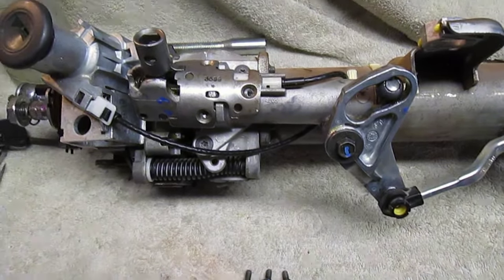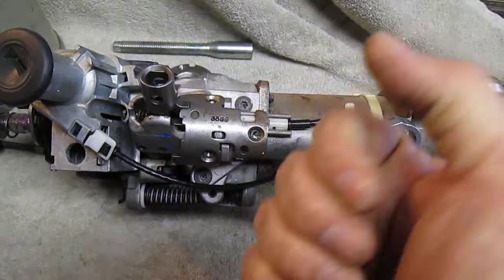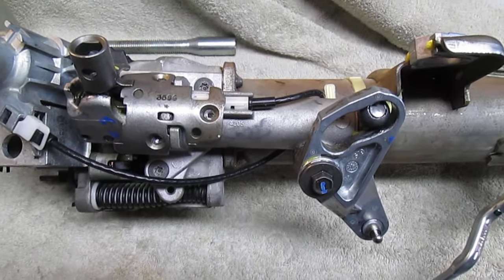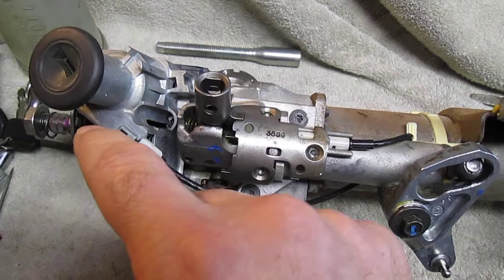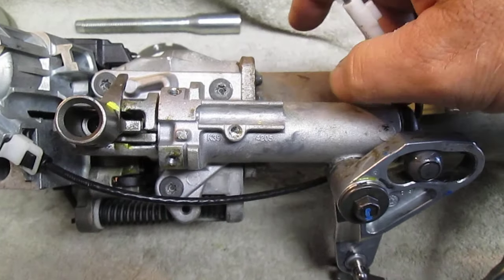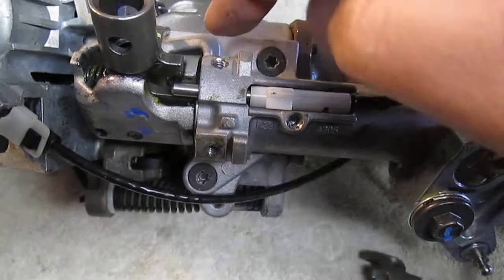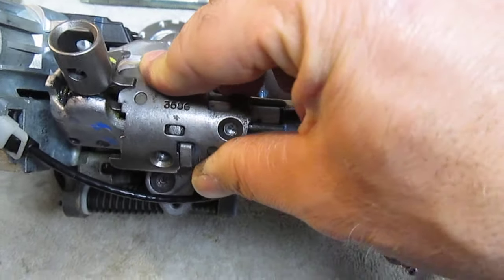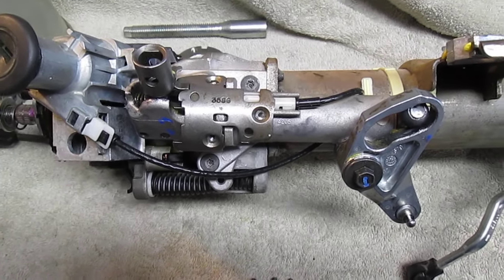Easier way to replace silverado shifter gear selector mechanism assembly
This is a short video about the gear shift mechanism that goes on the steering column in automatic equipped gmt800 gm full size trucks and suv's (chevy silverado tahoe suburban, gmc yukon sierra,ect...) I sell these on ebay and i sell them without the lock out cable that you see on most others. This video details why.
  I'm only a one man show so i don't get a lot of these but if i have one available it should be the first thing in the description...